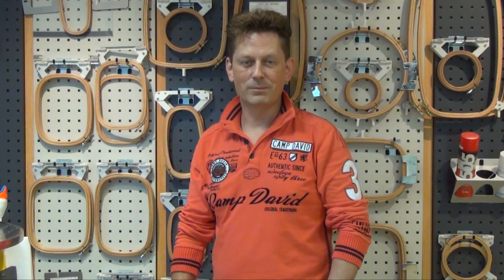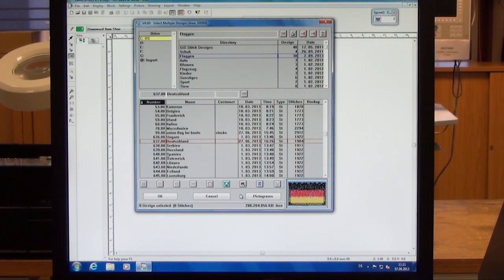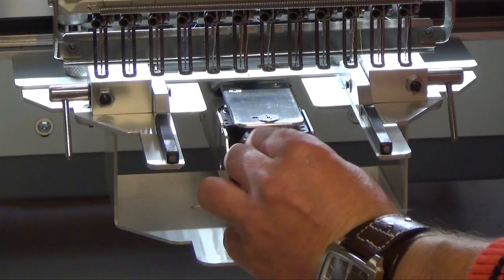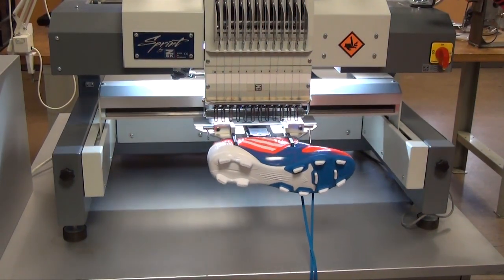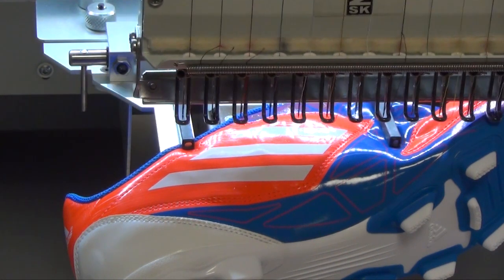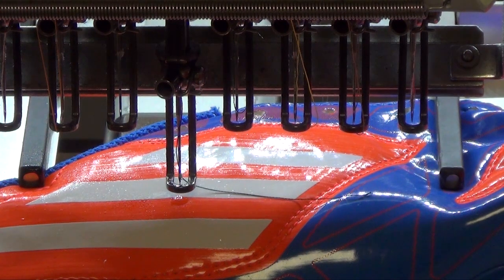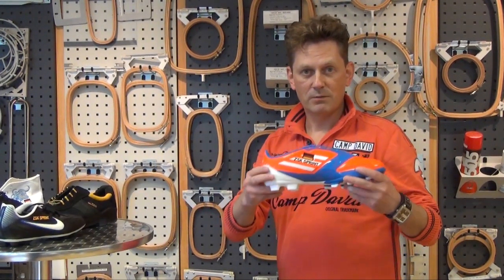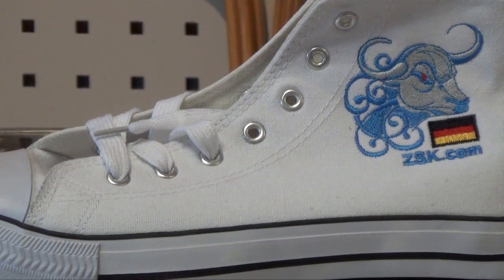Learn How To Embroider On Different Shoes.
The next helpful tutorial: "How to embroider on shoes!" The film shows a nice embroidering design on a soccer shoe. Step by step you will see how to do - and you will learn a lot of tips and tricks about embroidering!